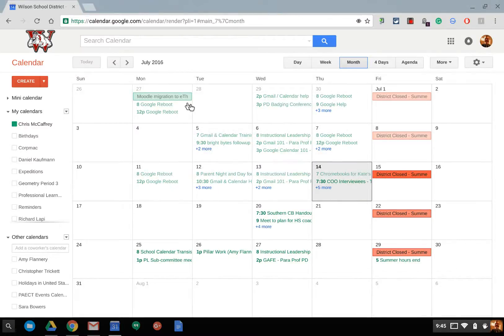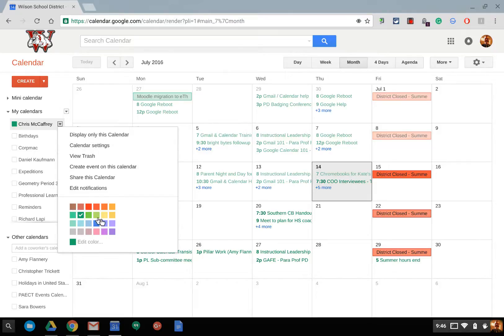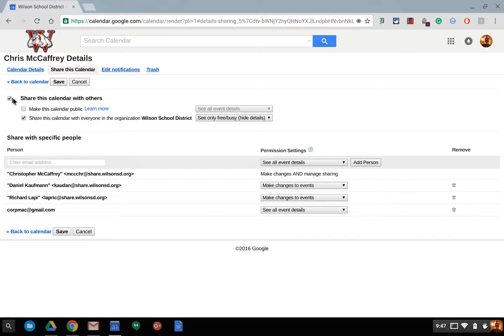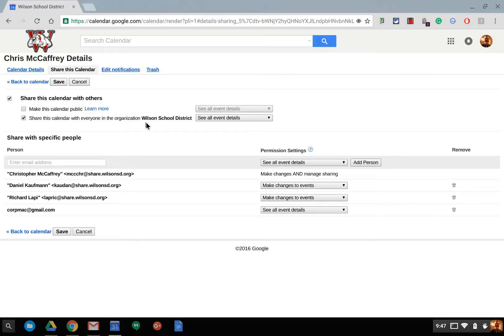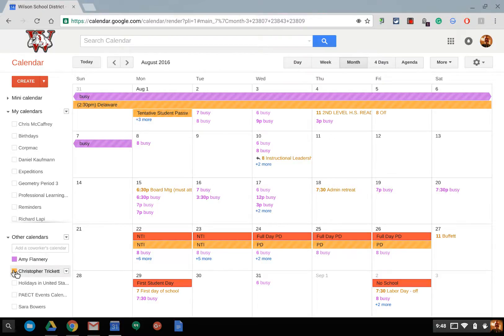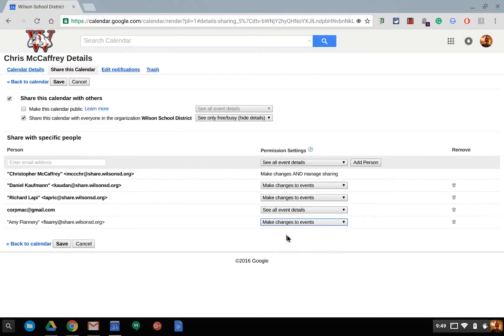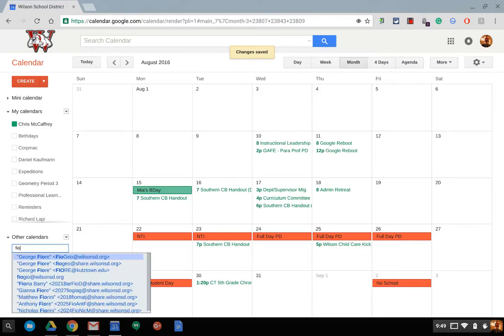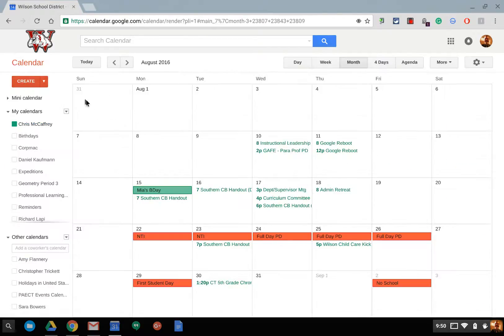Sharing Google Calendars